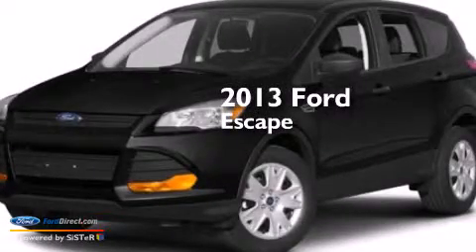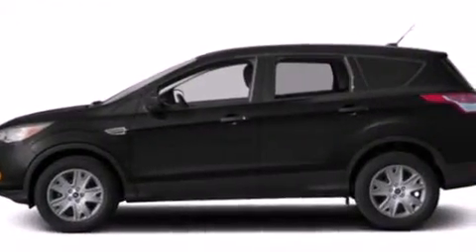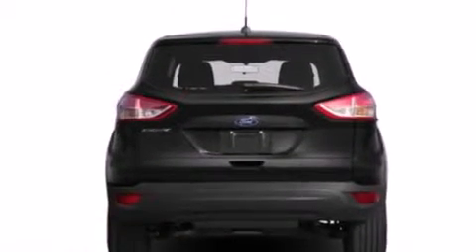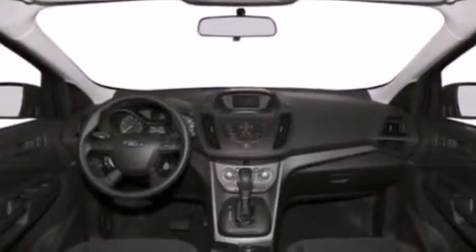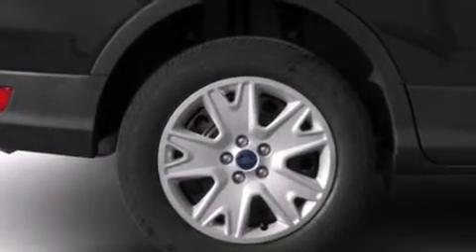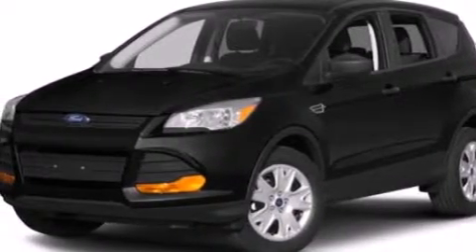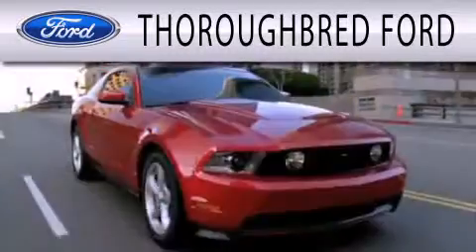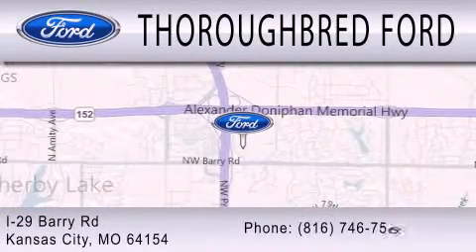2013 FORD ESCAPE Kansas City MO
We have been honored to serve the Kansas City MO area , we promise that your experience at our dealership will exceed your expectations ! Year : 2013 Make : FORD Model : ESCAPE Engine : 2.0L I4 16V GDI DOHC TURBO Trans .